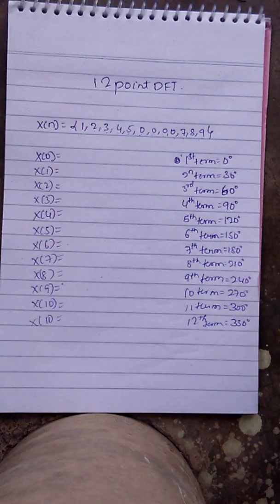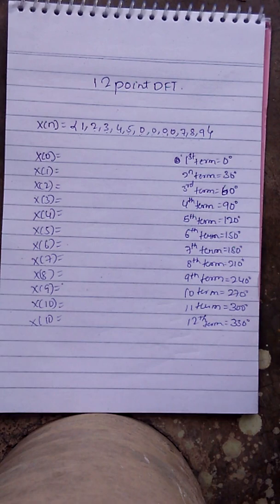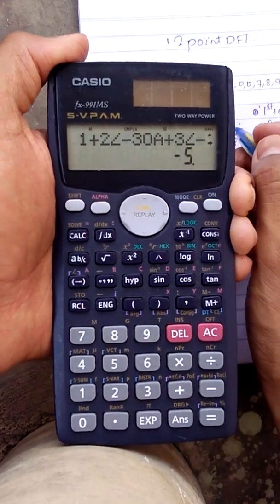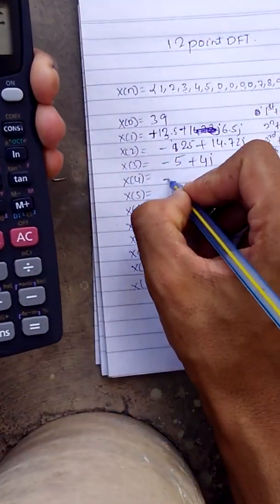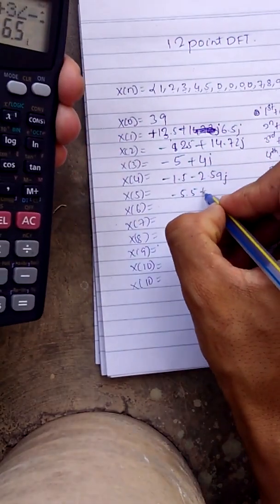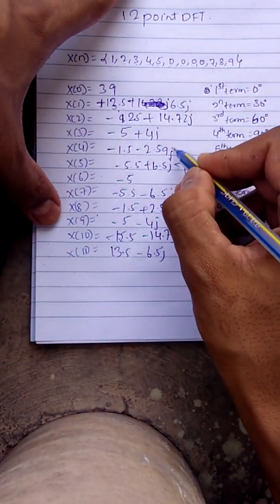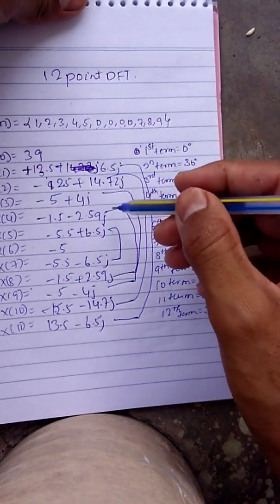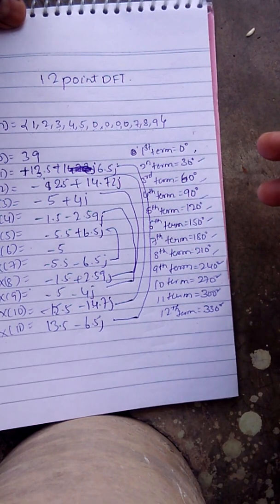12 point DFT using Calculator